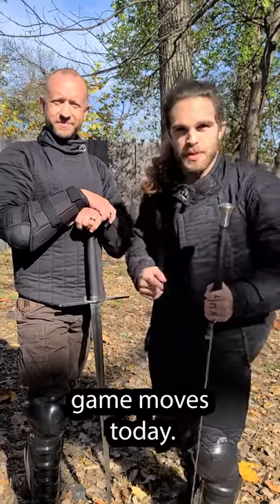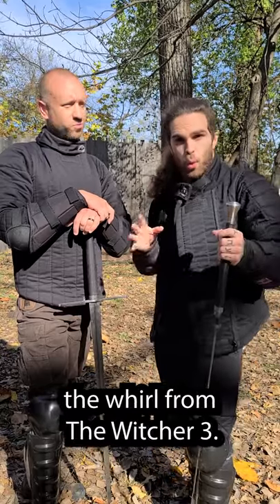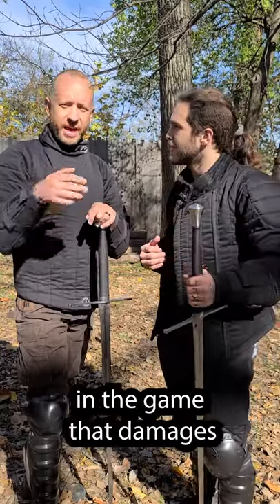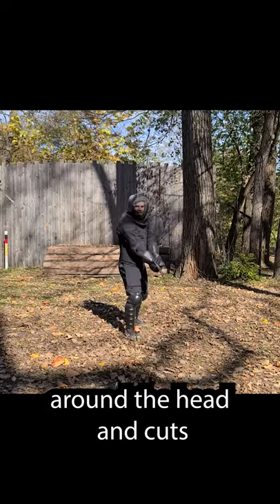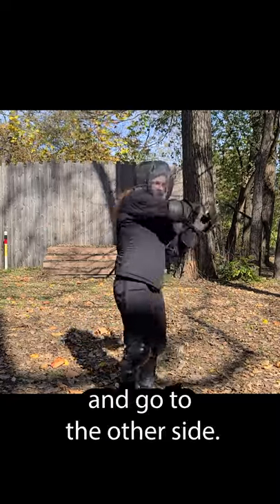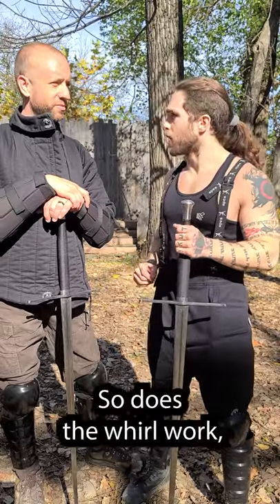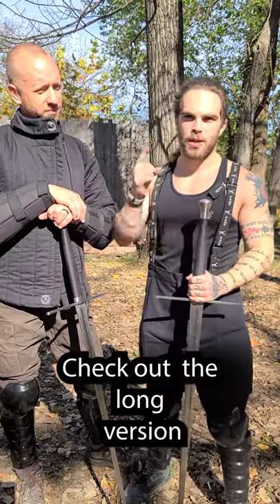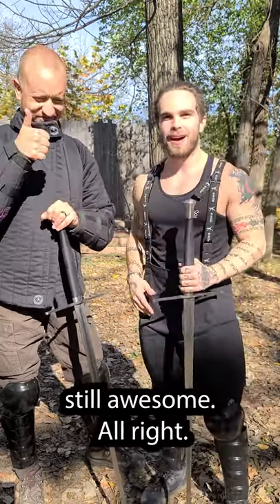Swordsmen vs Video Games: The Witcher 3